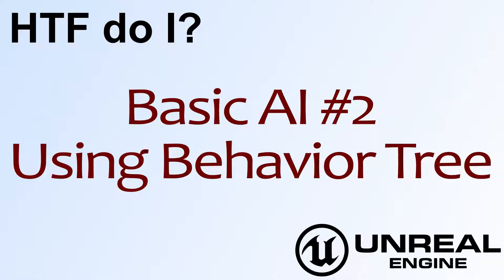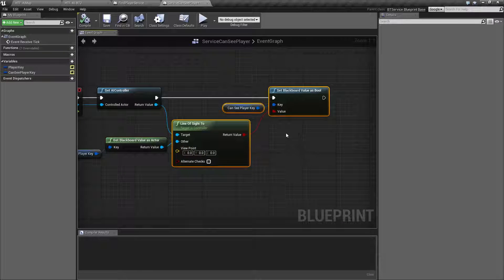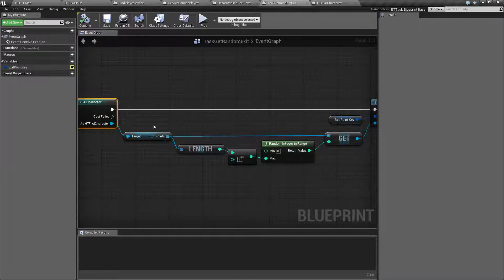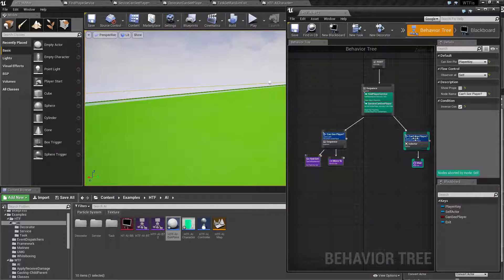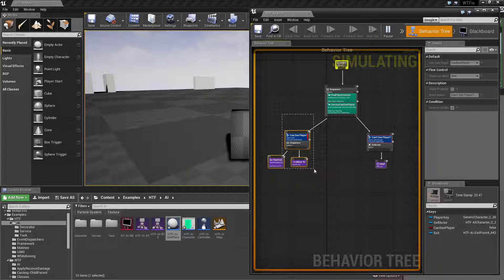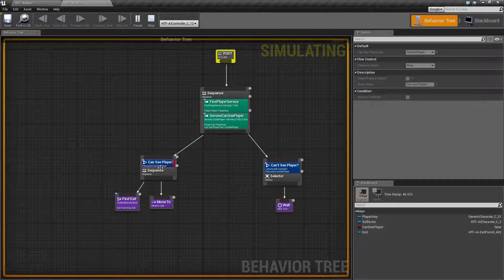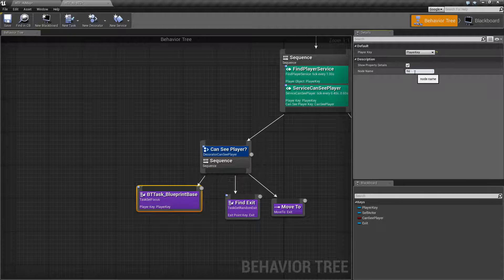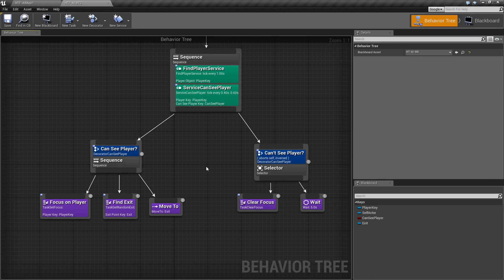HTF do I? Basic AI #2 in Unreal Engine 4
Expanding on our first video we add in fleeing from the player if we see them as well as adjusting what they look at when they flee.